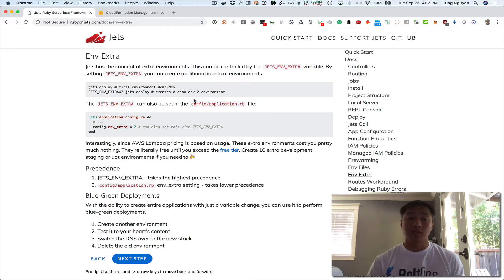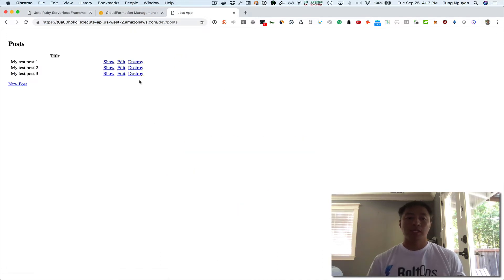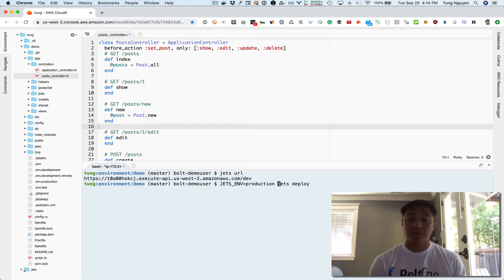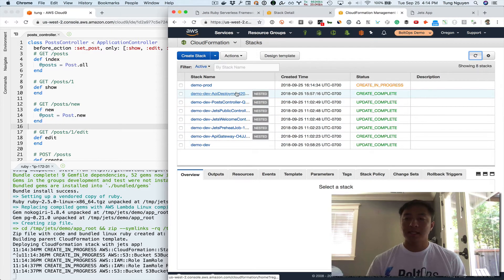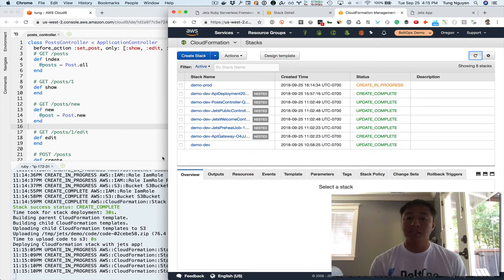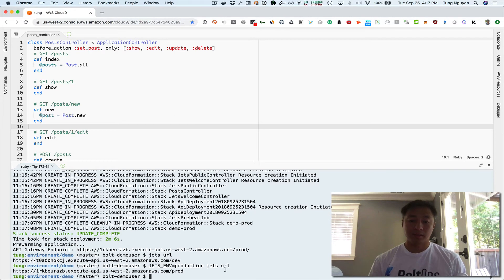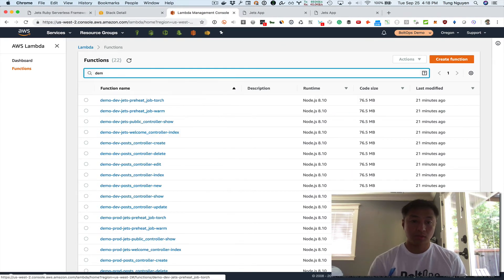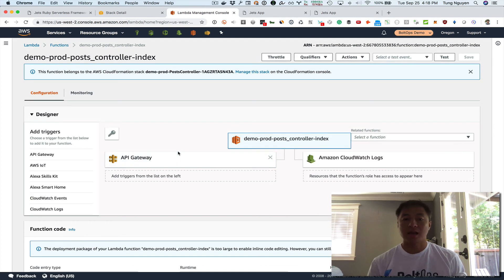Jets Tutorial Different Environments Part 8: AWS Lambda Ruby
In this video, we continue the tutorials on the Jets Ruby Serverless Framework that adds Ruby support to AWS Lambda. We talk about the difference between Jets extra vs different environments. Different environments refer to development, staging, uat, production environments. Extra environments refer to instances of each of those environments. For example, development-1, development-2, development-3, etc.

Jets is a Ruby Serverless Framework that adds Ruby support to AWS Lambda.